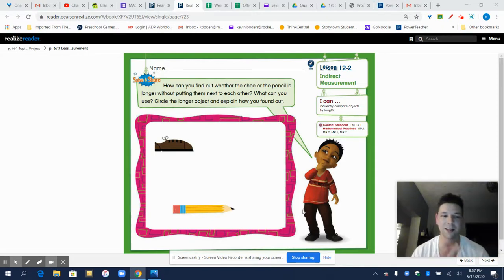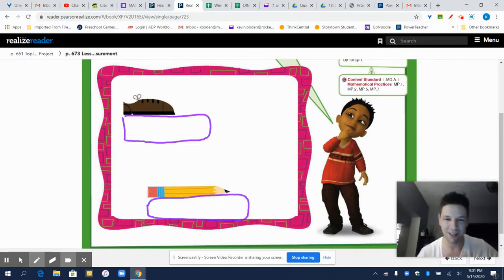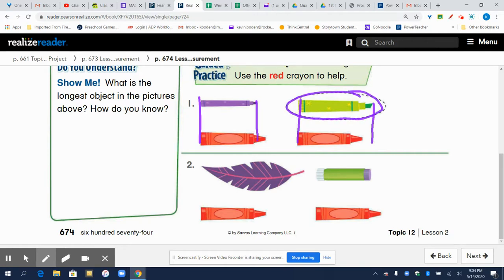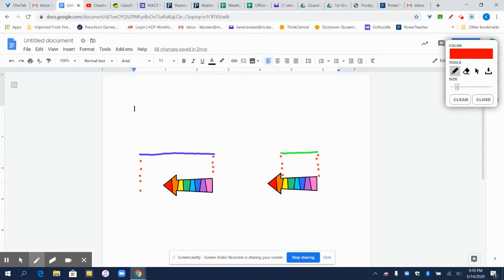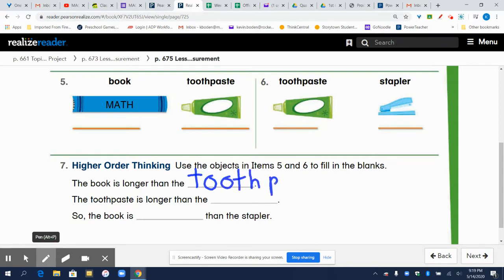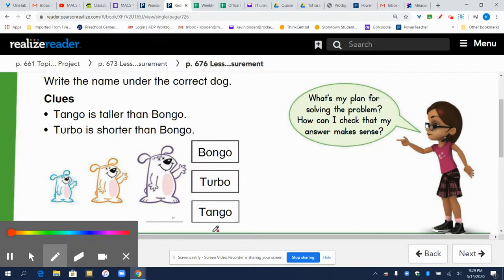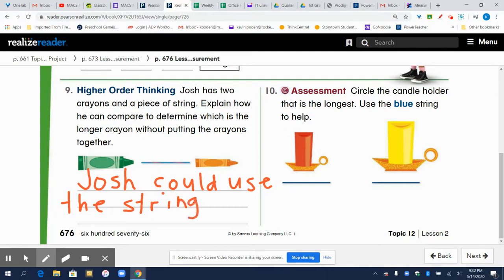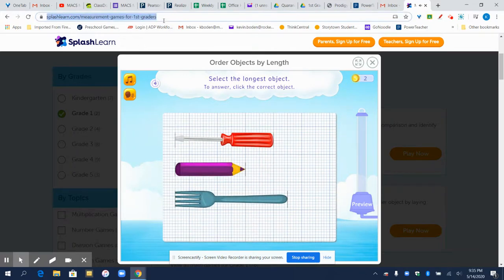Topic 12-2 Indirect Measurement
Mr. Boden takes us through 12-2 in our new measurement chapter!!! :)